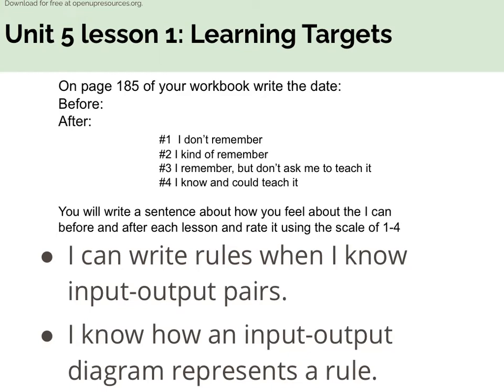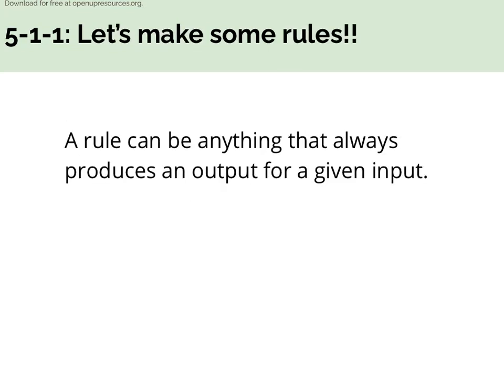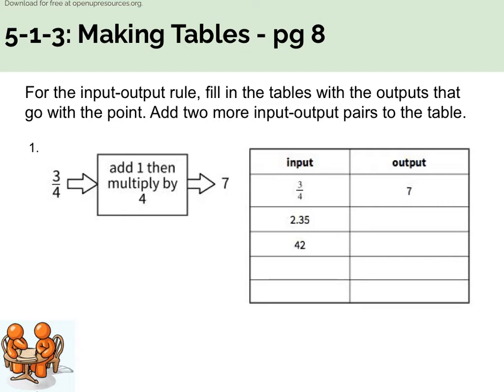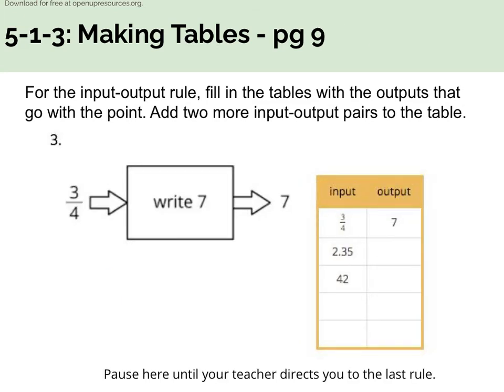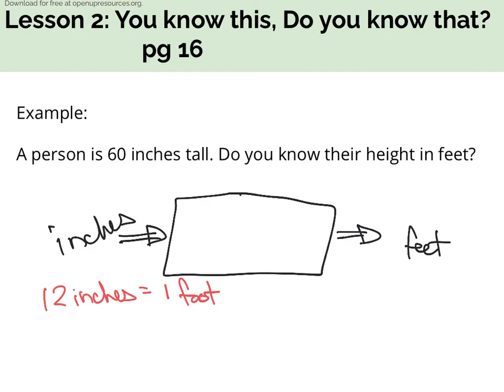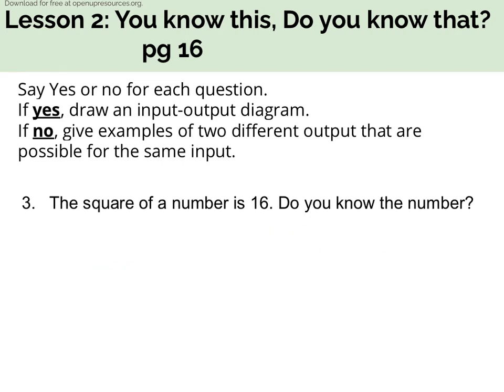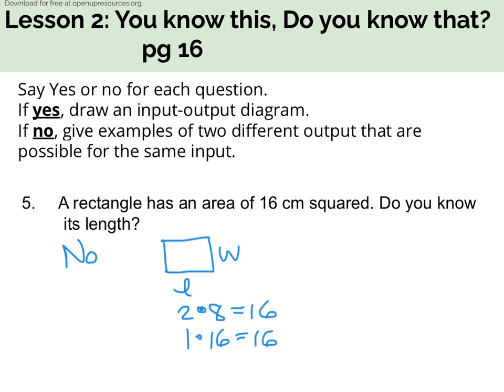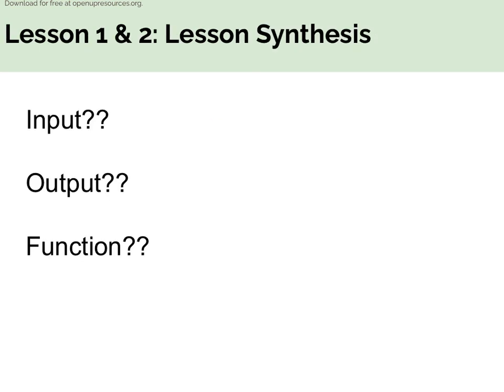Unit 5 Lesson 1 & 2